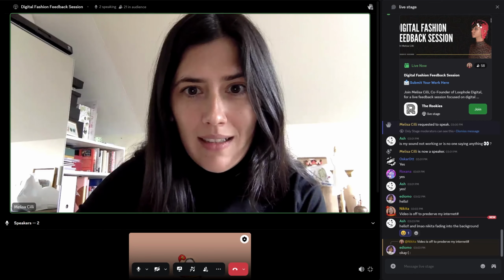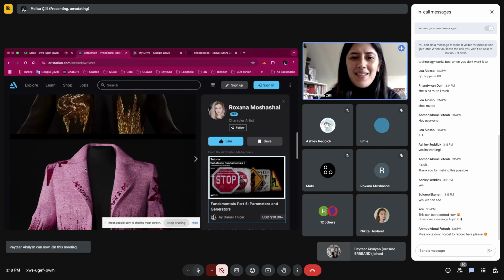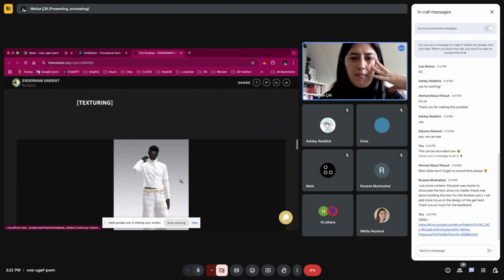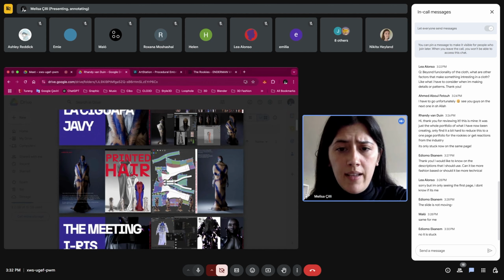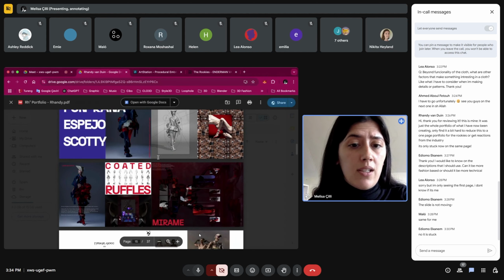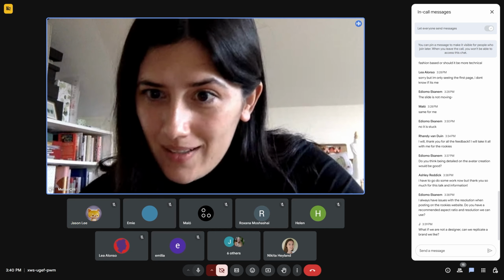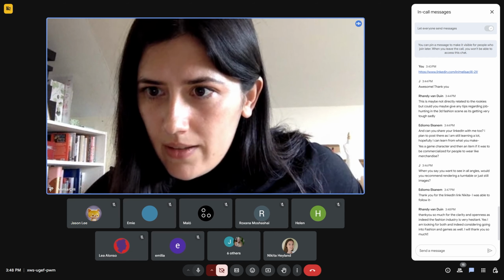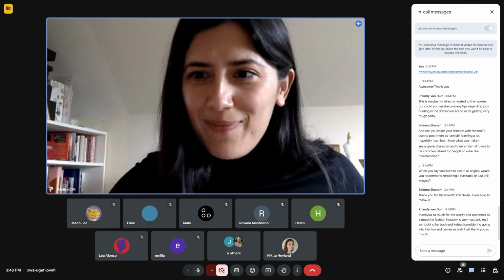Digital Fashion Feedback by Melisa Cilli | The Rookies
Watch Melisa Cilli, Co-Founder of Loophole Digital, in a live feedback session focused on digital fashion.